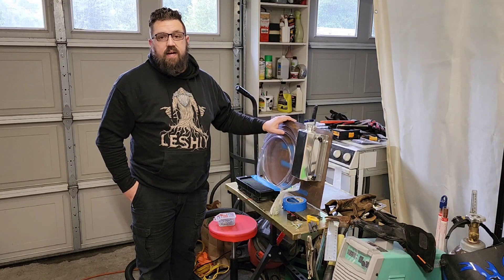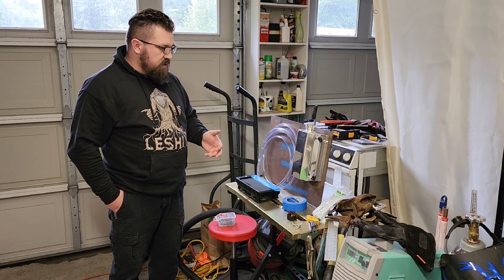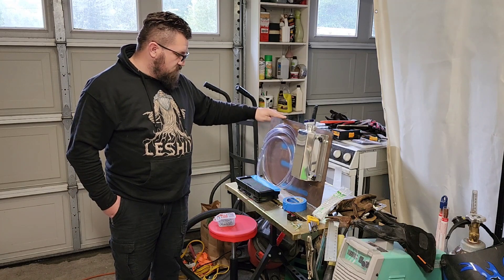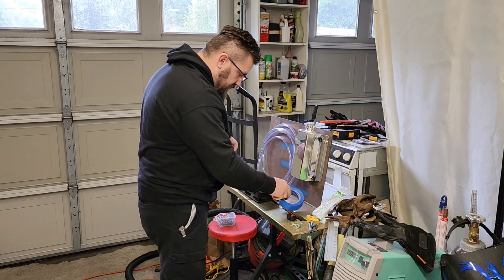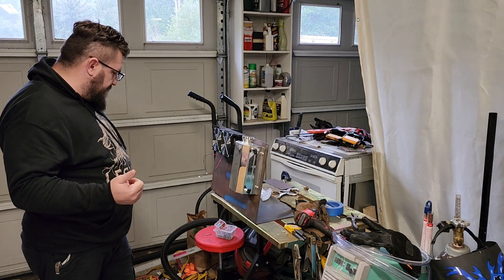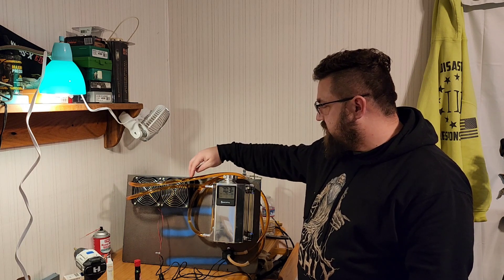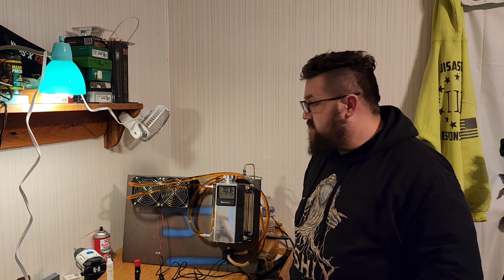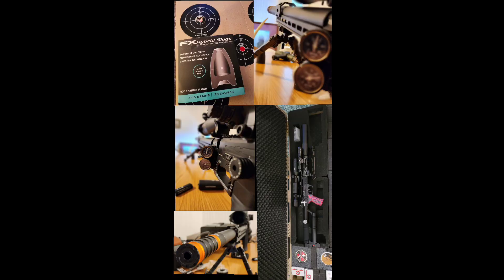Young hang air Compressor Coolant system upgrade. No more Bucket!!!!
Young hang Air compressor upgrade
Coolant system Upgrade

#1 Radiator with dual fans

Clyxgs Water Cooling Radiator, 12 Pipe Aluminum Heat Exchanger Cooling Water Drain Row with Fan Radiator for Computer CPU CO2 Laser Water Cool System

#2 Coolant reservoir

ACCYPRO 2L Universal Aluminum...

#3 PC water pump.

Mavel Star 12v dc Submersible...
#4 Tank thermometer

Aquarium Thermometer, Digital...

AC to DC Converter 110V to 12V 5A 60W Car Cigarette Lighter Adapter - Wall Plug 120V to 12V Car Charger Outlet Cigarette Lighter Female Socket Converter - 110/120 to 12 Volt AC/DC Adapter Power Supply

#6  5' of 3/8 rubber hose from local hardware store. I had 10 gauge steel easy to find.